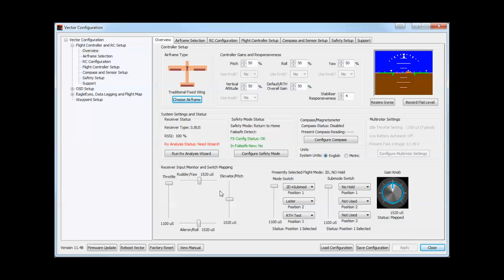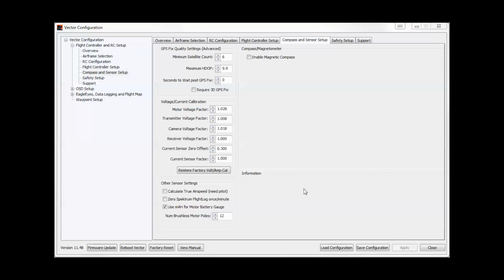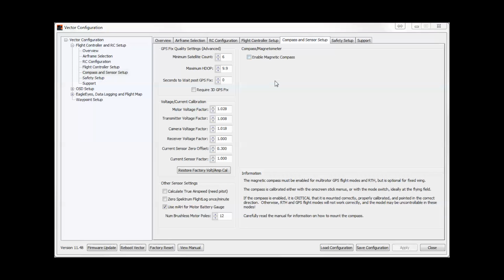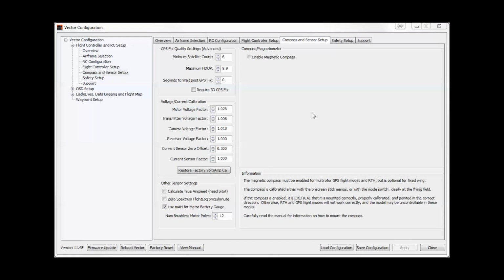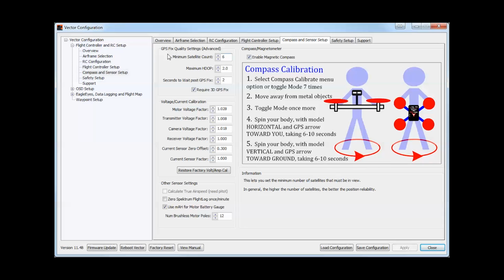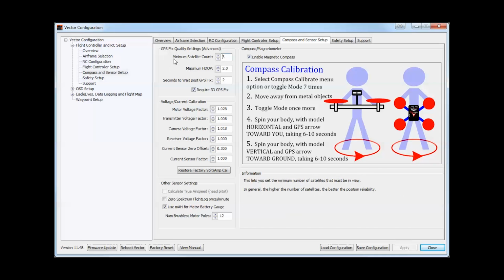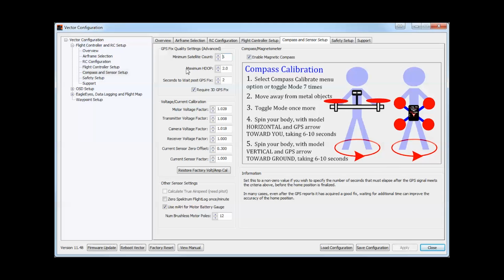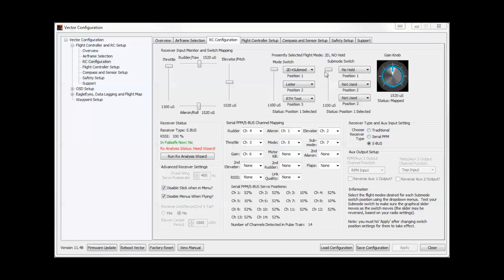Eagle Tree Vector - Guide/Setup - Part 7 - (Updates & Corrections)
This video covers a few updates that were needed to clarify some points and some errors made in my original video(s).
John at Eagletree very kindly spent some time with me to put a few of these things items straight.